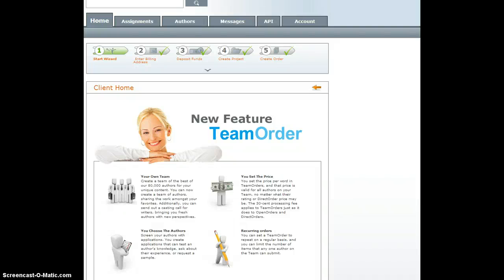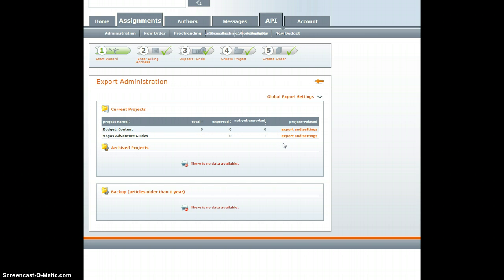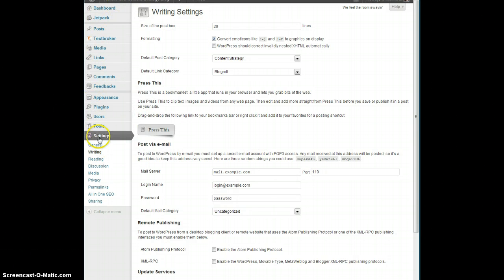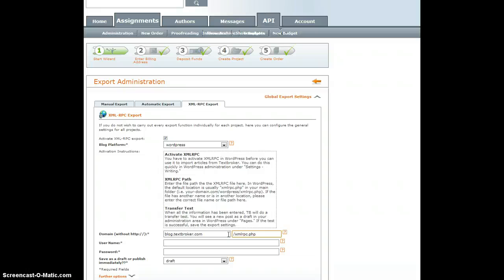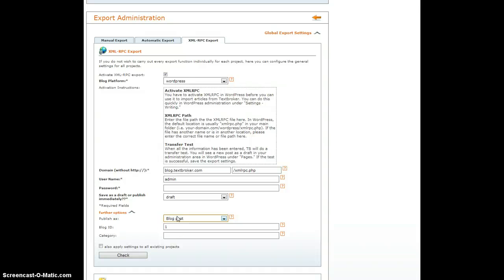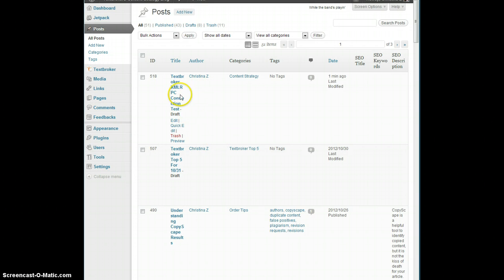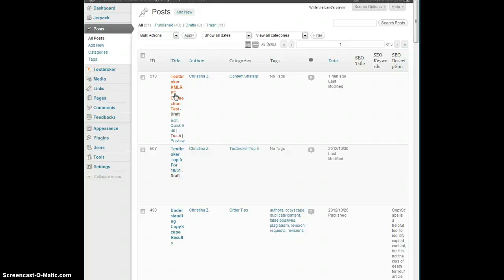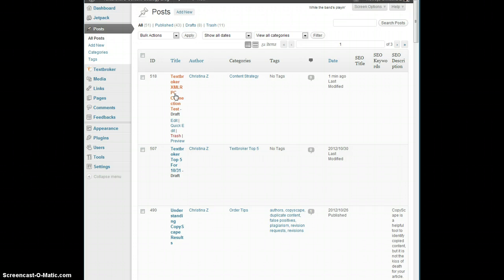Export to WordPress with XML-RPC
Export your completed Textbroker blog posts to WordPress and Joomla with XML-RPC. UPDATE! Video mentions duplicate posting. This error has been fixed. You only receive the content when you've approved it.